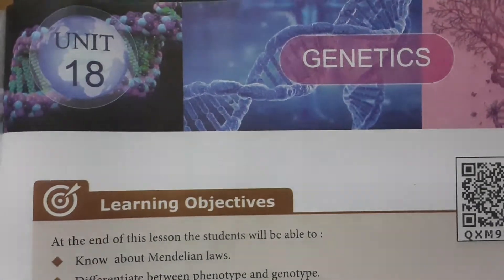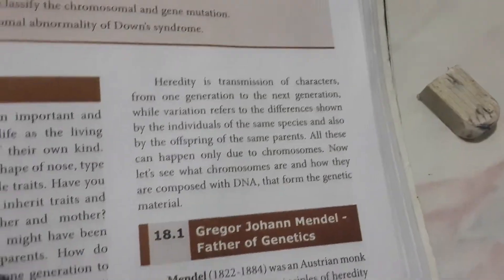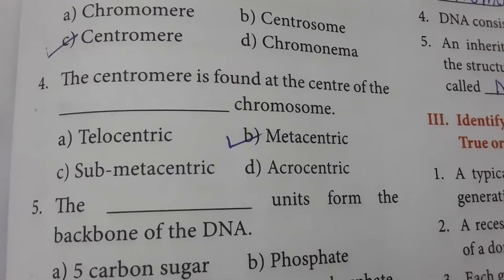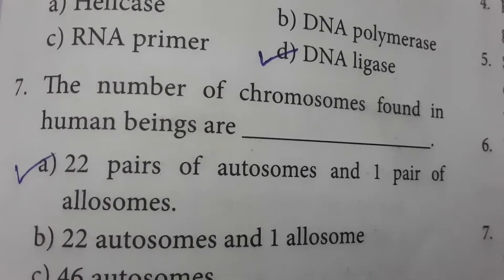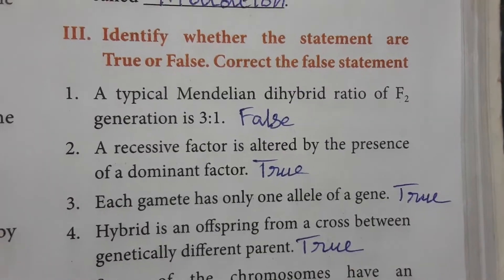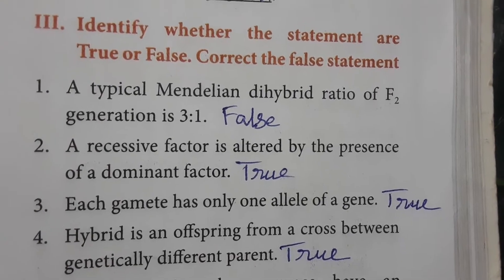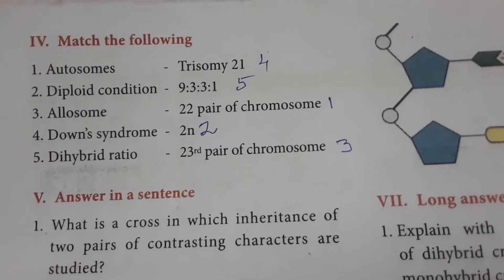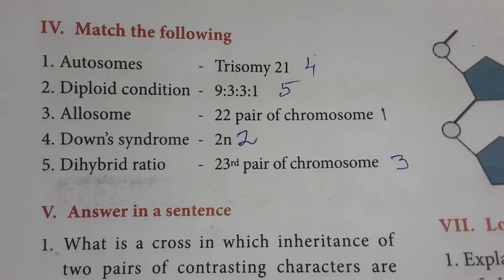10th std science/Unit 18. Genetics/One mark questions and answers